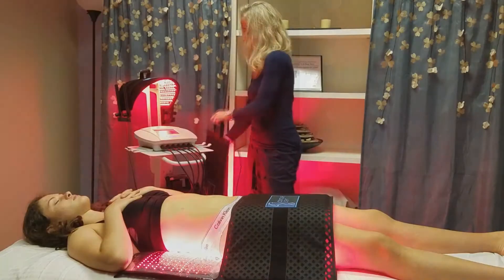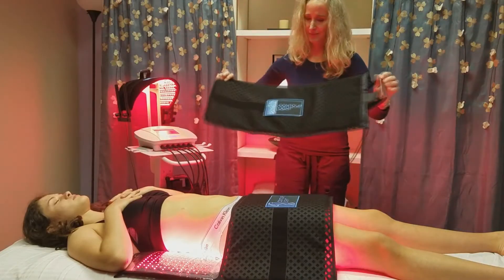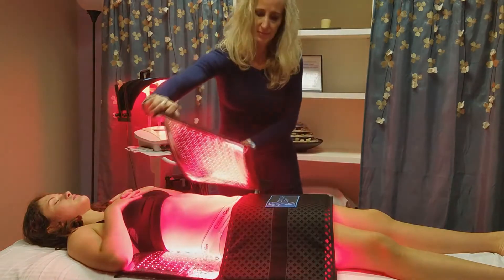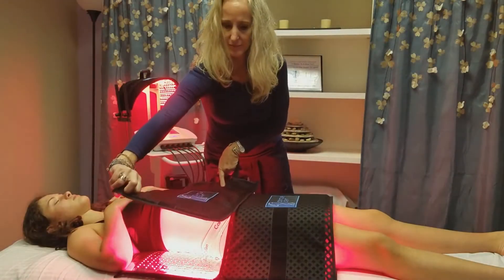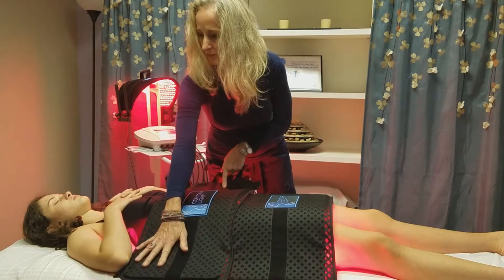Countour Light Demonstration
In this video, Dr. Jennifer Prax demonstrates how the Contour lights work and the many benefits of them including;
Non-Invasive Fat Reduction
Facial Rejuvenation
Arthritis Pain
Rheumatoid Arthritis Pain
Joint pain
Neuropathy
Post surgical treatments
Wound Healing